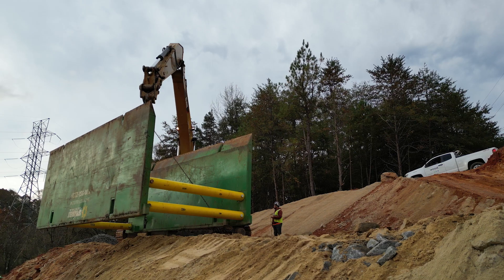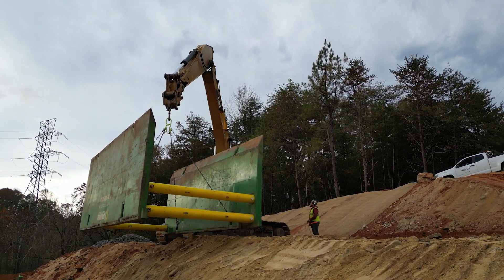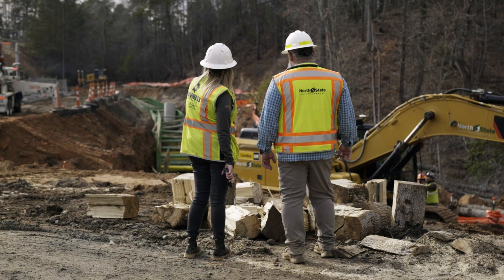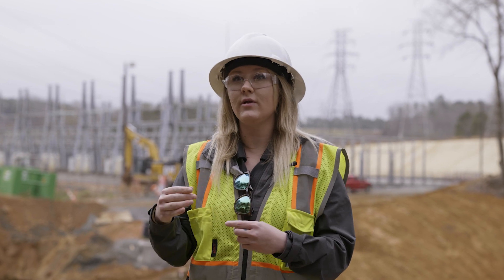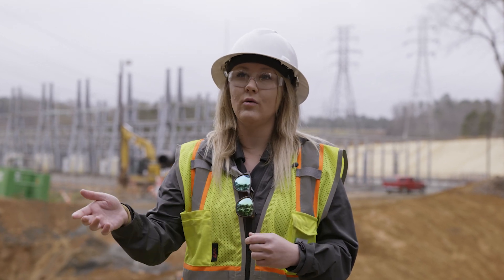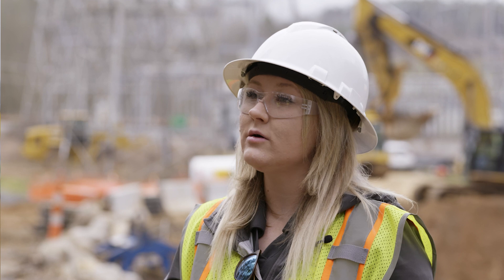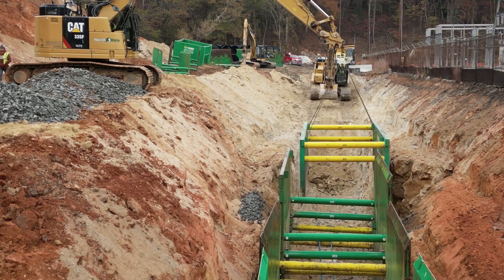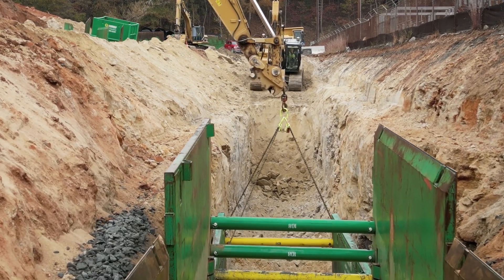Sunbelt Rentals Trench Safety: North State Environmental Project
Sunbelt Rentals and North State Environmental collaborated on a Trench Safety plan to ensure a safe and successful storm drain re-routing project. Watch to learn more about how Sunbelt Rentals engineered a custom Shoring solution that accomplished:

- Over 1,000 linear feet of coverage
- Zero safety incidents
- Zero safety fines
- Overwhelming work crew satisfaction

Sunbelt Rentals have trained shoring professionals who are experienced in specialty applications. The Sunbelt Rentals team can assist you with pit-box configurations, slide rail systems and site-specific engineered systems.

To learn more about Trench Safety solutions at Sunbelt Rentals, click here »